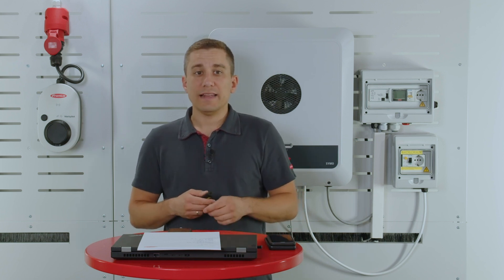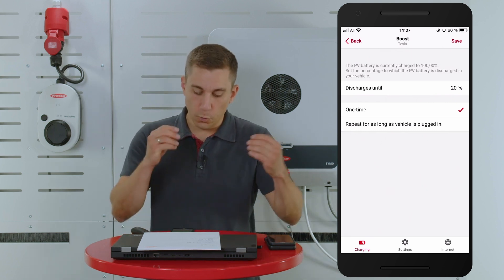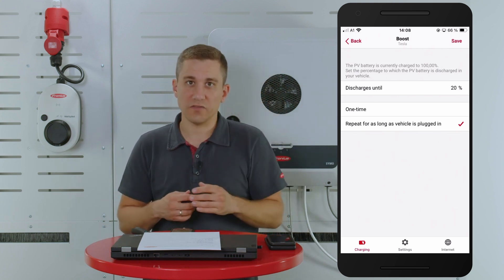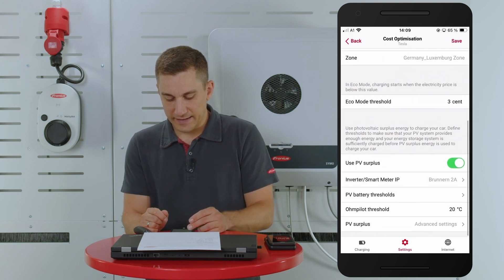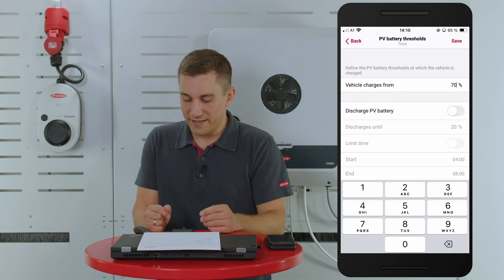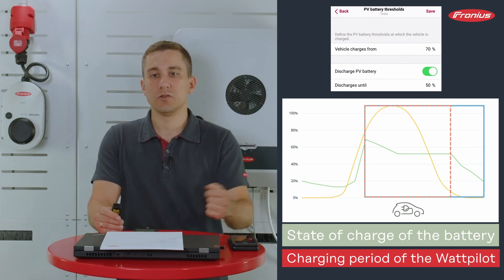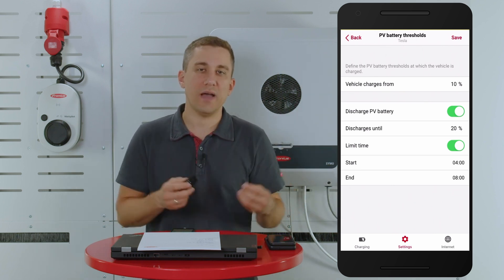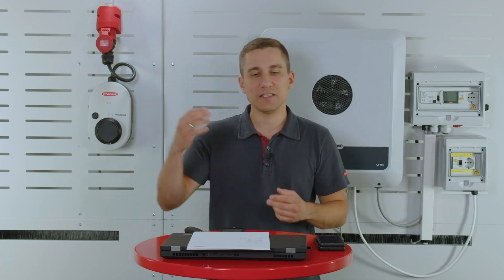How-To Video: Activation of discharge PV battery and ECO Boost at the Wattpilot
📃 VIDEO INFOS
In this How-To video, we show you the activation of the ECO Boost mode and discharge PV battery functions.

Discharge PV battery:
The battery can be discharged to a defined battery threshold value when the car is plugged in. In addition, the period during which the discharge threshold is valid can be restricted so that, for example, the remaining energy from the PV battery can be charged into the car before sunrise.

Eco Boost:
Allows a one-time manual energy transfer from the PV battery to the car in order to charge even more PV power into the car and make better use of the PV battery.

🎬 VIDEO DETAILS
0:00 - Introduction
1:23 - Activation ECO Boost
4:15 - Setting PV battery thresholds
6:46 - Setting the time limits for the charging/discharging